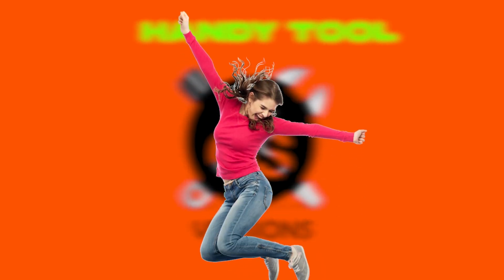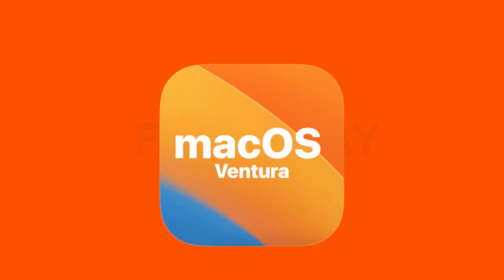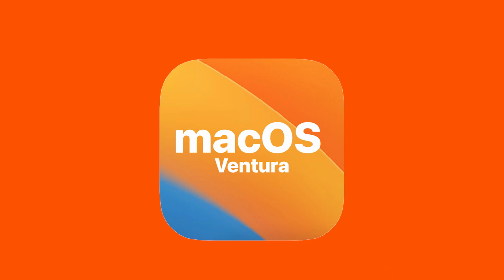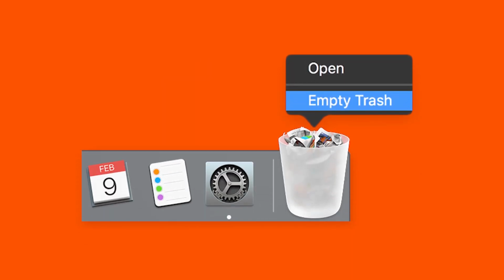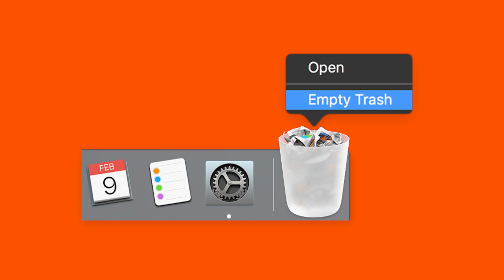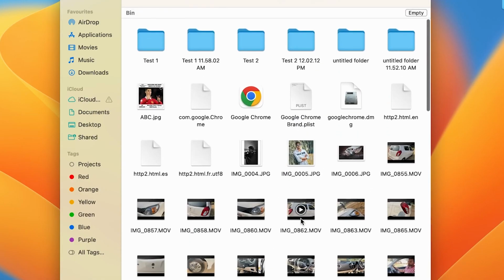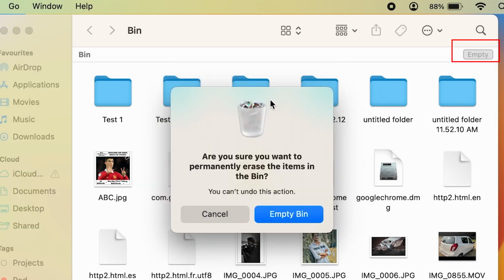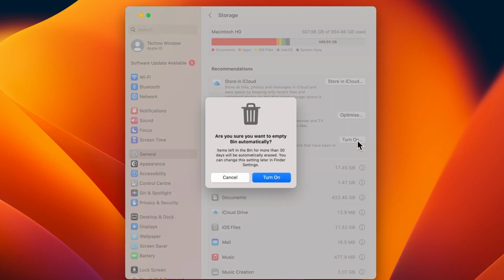3 Ways to Securely Clean Up Trash on Mac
How do I free up Trash on my Mac?
Is it safe to empty Trash on Mac?
Why can't I clean the Trash on my Mac?

Timestamps:
00:21 How to clean up trash on macOS Ventura
00:48 How to clean up trash on macOS Sierra with Macube cleaner
01:26 How to empty Trash on OS X Yosemite

Macube cleaner is one of the best Mac cleaner in the market. It has a new function named smart scan and it can scan large&old files in seconds and sort them by time and types to avoid deleting by mistake. And it can clean cookies when you look through kinds of websites to protect your privacy. In addition, Macube cleaner is also a junk cleaner, program remover, etc.

How do you clear the Trash on a Mac?
How do I safely empty Trash on Mac?
Where is Trash bin on Mac?